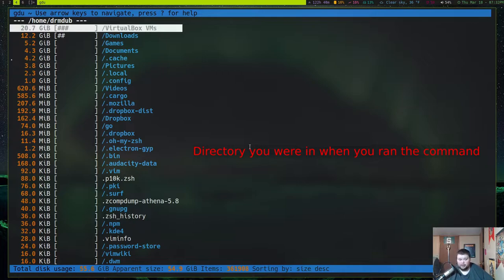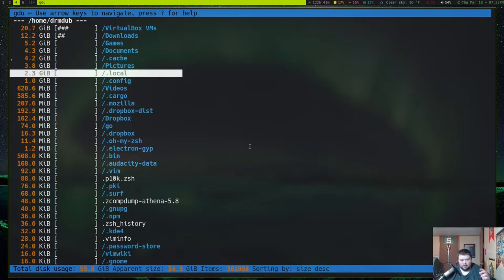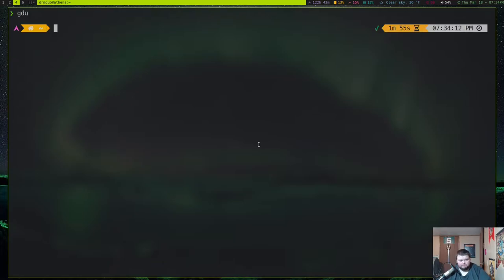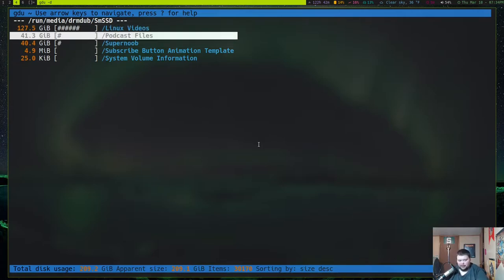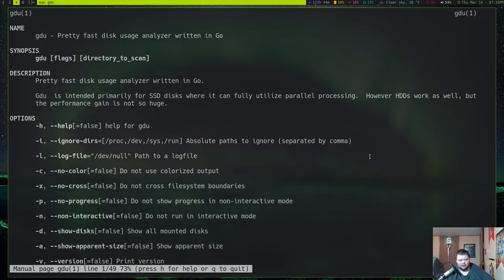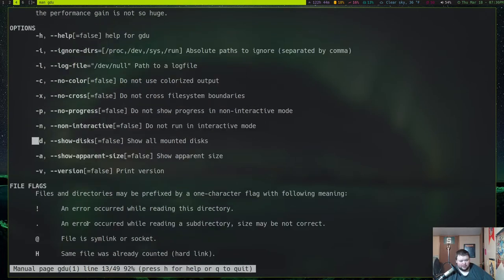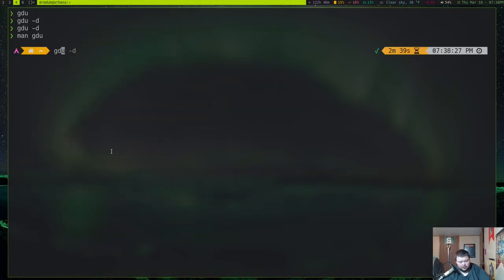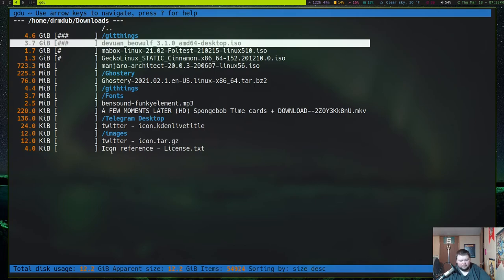Use GDU to Free Up Some Disk Space!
Mat talks about GDU - A Disk Space Analyzer Written in Go. It's awesome and fast.